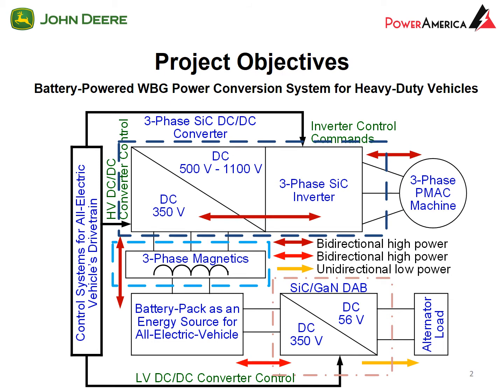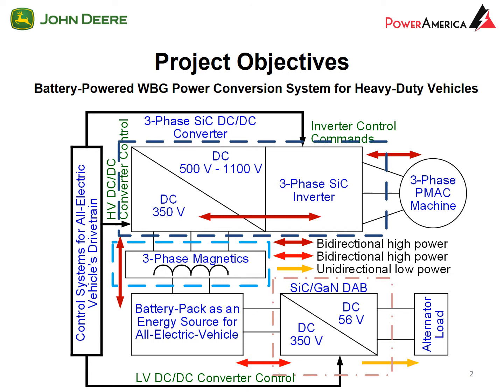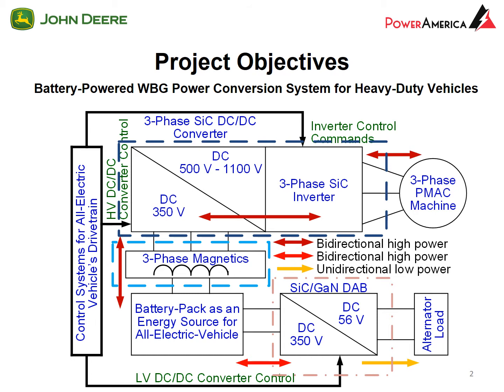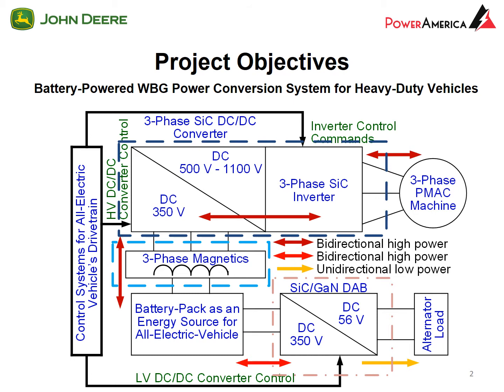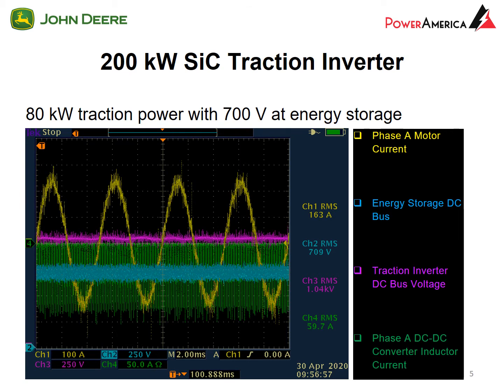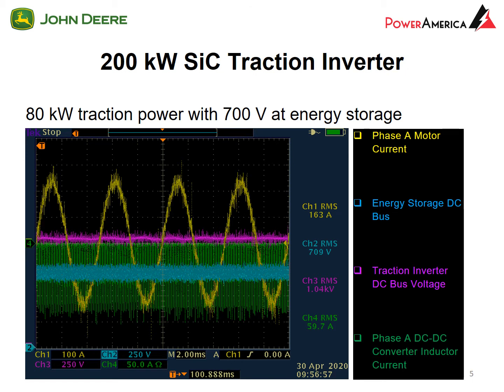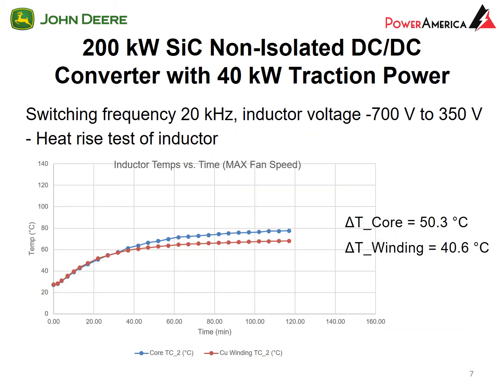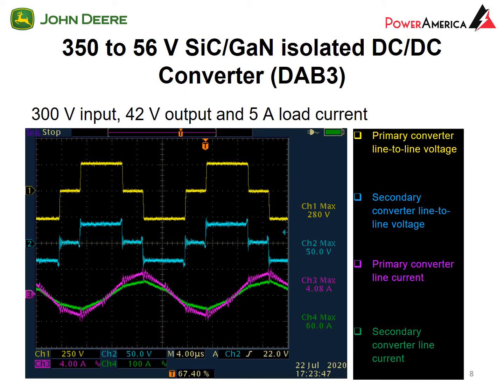Task 4.1 John Deere Electronics Solutions presentation by Brij Singh